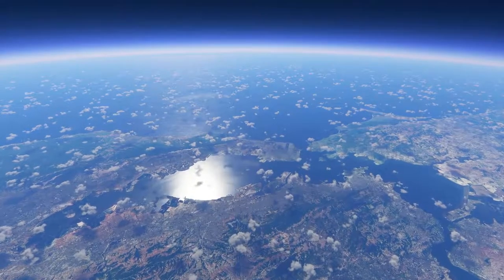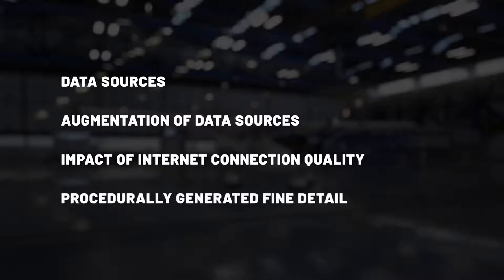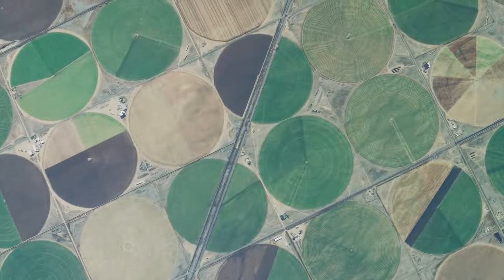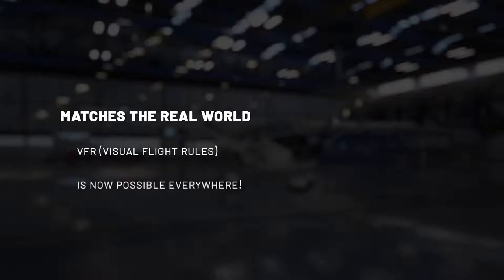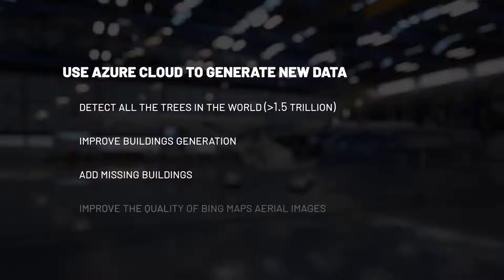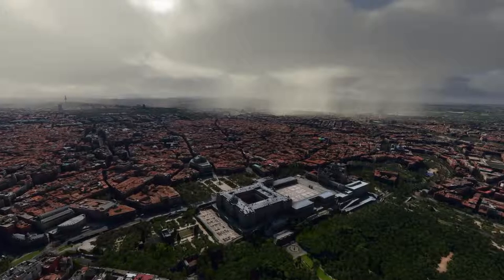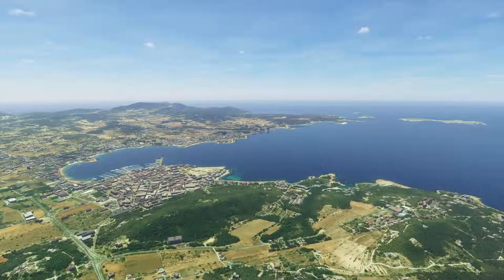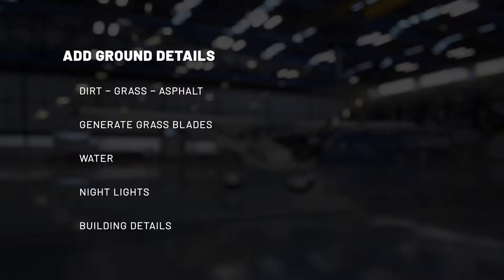Microsoft Flight Simulator 2020 :EP1 Discovery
I am trying to get another PC for streaming my current one is the gaming PC and can be difficult at times since its and i5.

If you would like to help me make this channel grow consider donating it would really help me out.
System Specs:
3.80 gigahertz Intel Core i5-7600K
256 kilobyte primary memory cache
1024 kilobyte secondary memory cache
6144 kilobyte tertiary memory cache
64-bit ready
Multi-core (4 total)
Not hyper-threaded

Board: ASUSTeK COMPUTER INC. STRIX Z270H GAMING Rev 1.xx

Bus Clock: 100 megahertz
UEFI: American Megatrends Inc. 1009 07/23/2017

Intel(R) HD Graphics 630 [Display adapter]
NVIDIA GeForce GTX 1080 [Display adapter]
ASUS VN248 [Monitor] (24.0"
MSI Optix Mag341CQ
Drives
3028.12 Gigabytes Usable Hard Drive Capacity
96.58 Gigabytes Hard Drive Free Space

INTEL SSDPE21D280GA [Hard drive] (280.06 GB) -- drive 0,
Samsung SSD 860 EVO 250GB [Hard drive] (250.06 GB) -- drive 3,
Samsung SSD 970 EVO 500GB [Hard drive] (500.11 GB) -- drive 1,
ST2000DM001-1CH164 [Hard drive] (2000.40 GB) -- drive 2,

Star Citizen is an upcoming massively multiplayer, space trading and combat video game for Microsoft Windows. The development includes a single-player campaign titled Squadron 42.

special shout out to Star Citizens Of The Verse are you looking for a home. The Awesome folks there will guide to the gameplay style your looking for,in edition they will help you get started with star citizen. Check out there discord

New flight model coming
Star Citizen 3.4 P.U Gameplay 2019